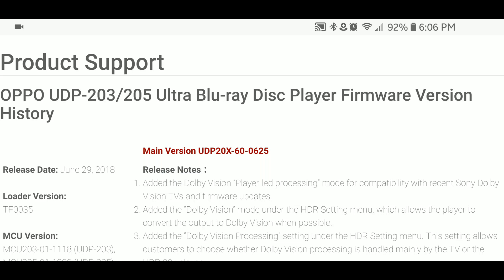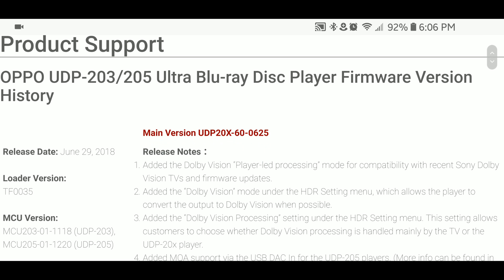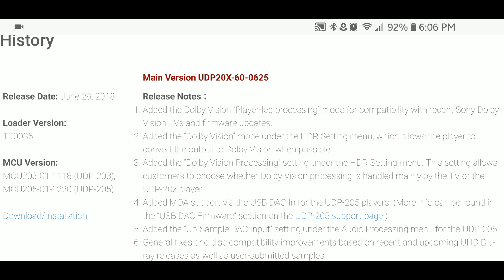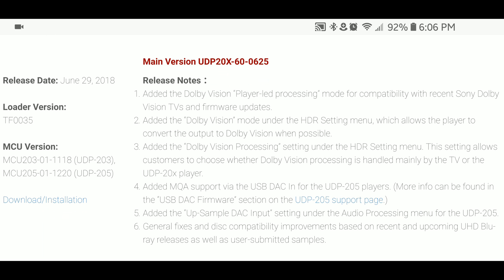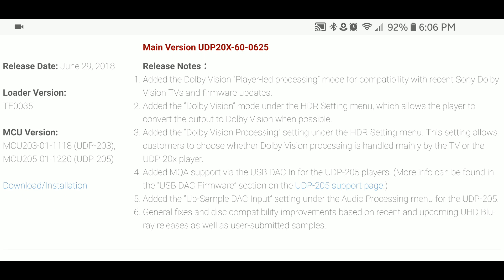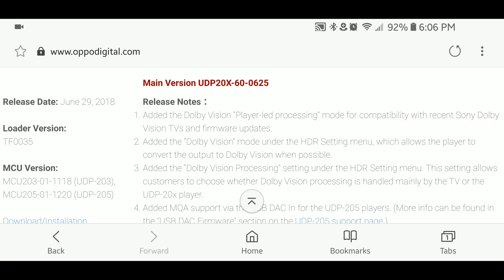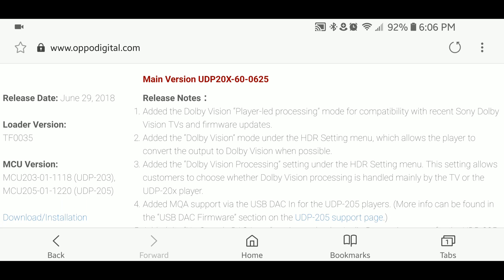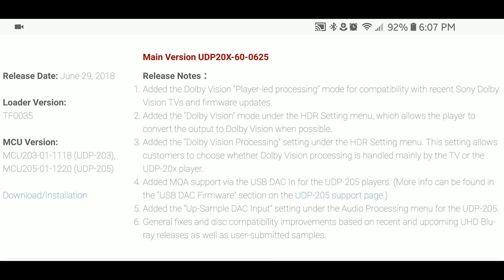Official Dolby Vision/Sony X900 Series PATCH!! [Oppo Udp-203/205]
X930E, X940E, Z9D, A1E, X900F, A8F